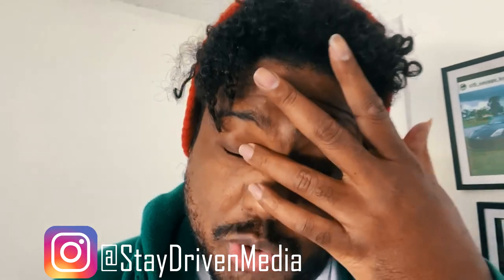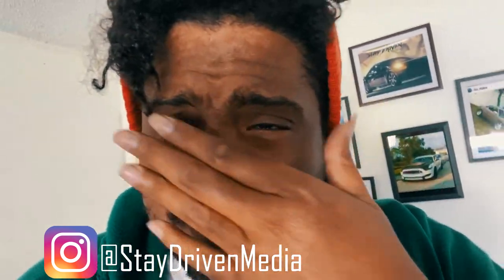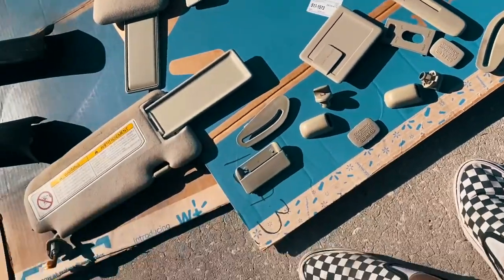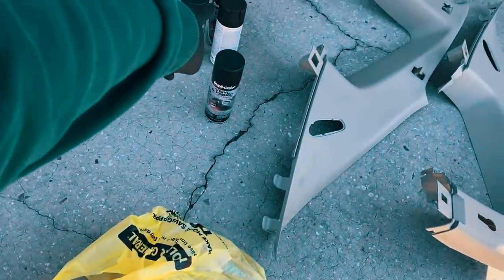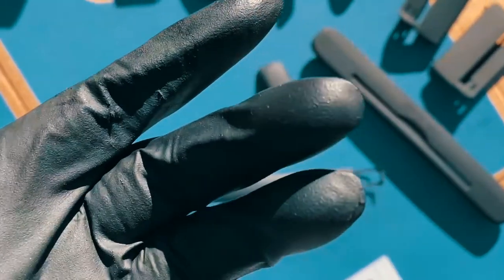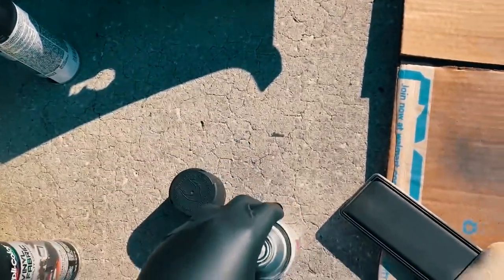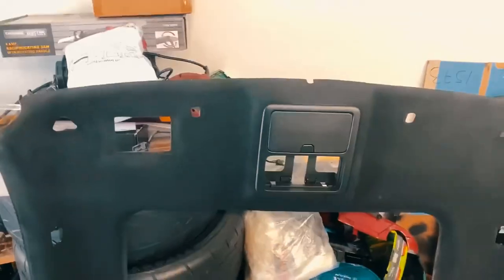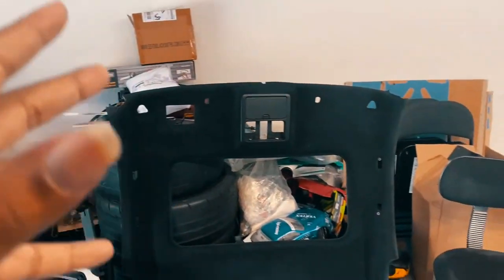Painting interior parts and Headliner! | How to - PT.3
In this video, i go through the paint process of painting the interior panels, small pieces, and headliner. I use a ton of paint lol, but i think it came out great, but the bigger task is coming...

Instagram and Twitter: @StayDrivenMedia
Facebook: Stay Driven Media Group

To listen to the "We Driven" Podcast, click on one of your preferred links below, we're on virtually everything!